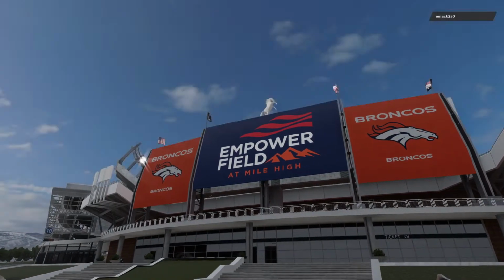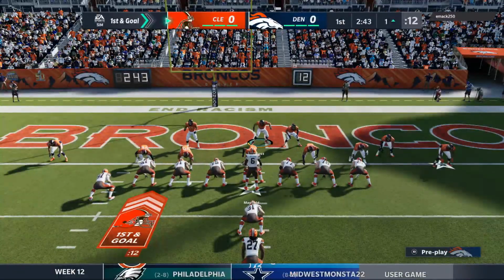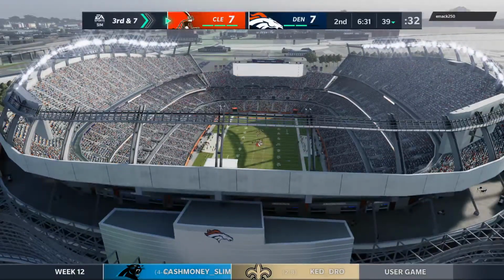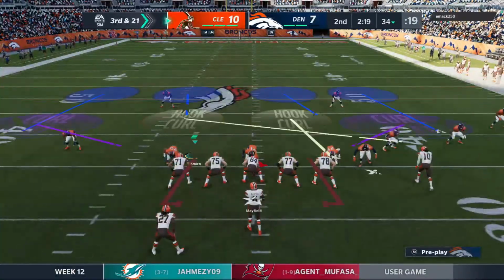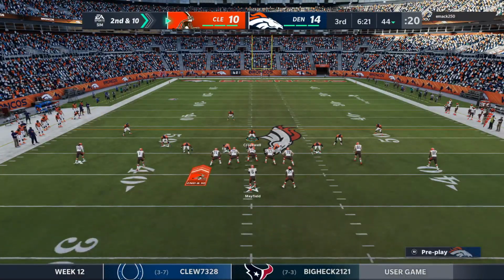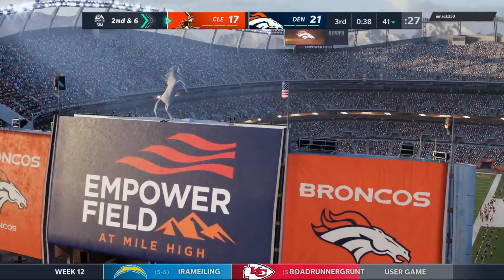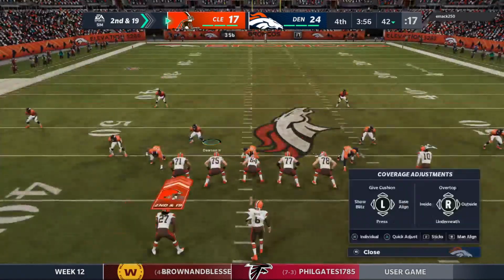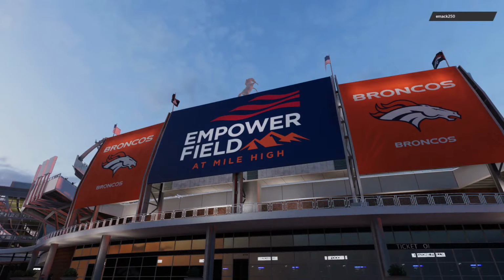Meeke23's Live PS4 Broadcast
They hate to see a young black man be successful and try to do something good that crazy 👌🏾 KCMO KC #816
▪️PSN: Meeke23 Twitter- Meeke23